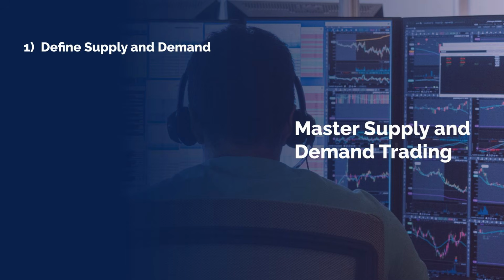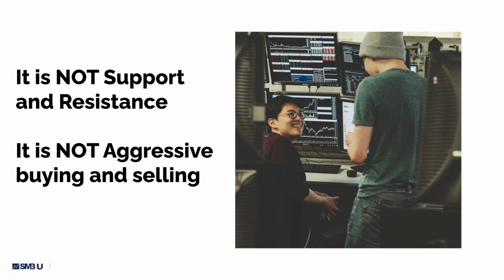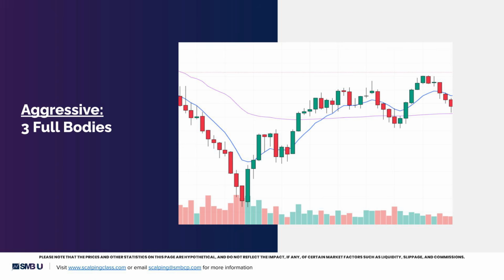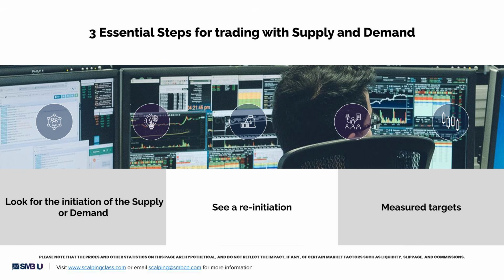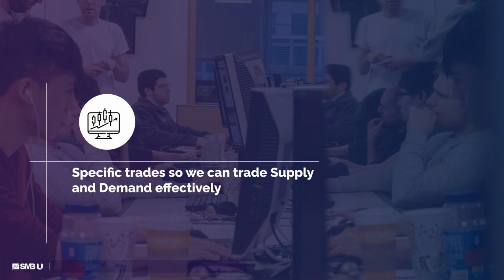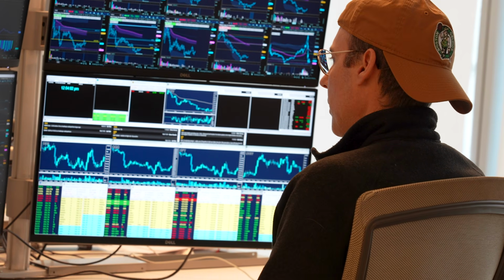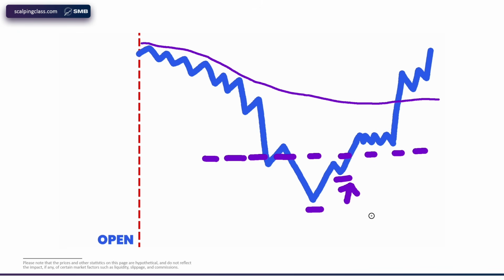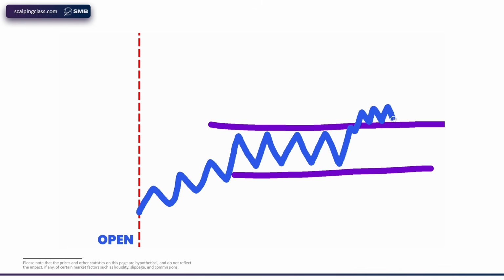Master Supply & Demand trading (Ultimate in-depth guide - 2024)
00:00 - Supply & Demand
01:20 - What is Supply and Demand
06:52 - Increase Probability of Any Trade
08:25 - Identify Unusual Supply and Demand
11:55 - 3 Essential Steps
13:11 - 4 Trades